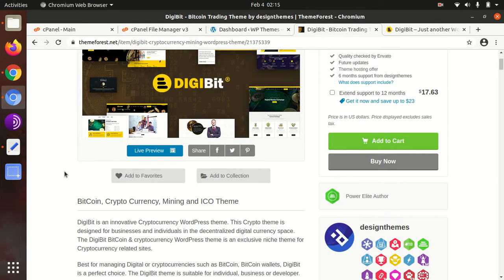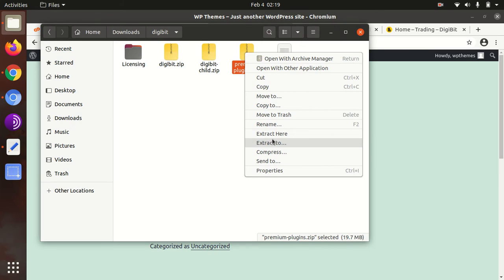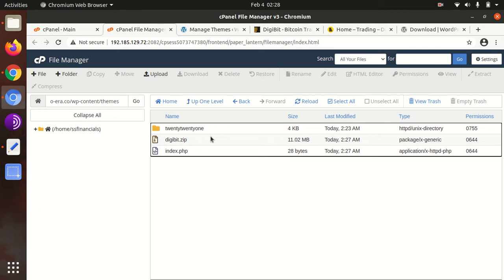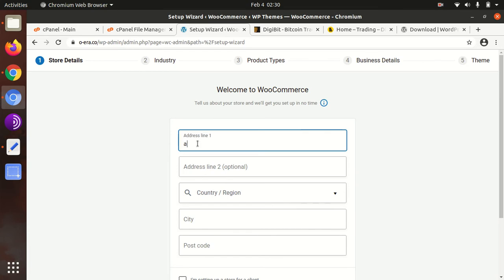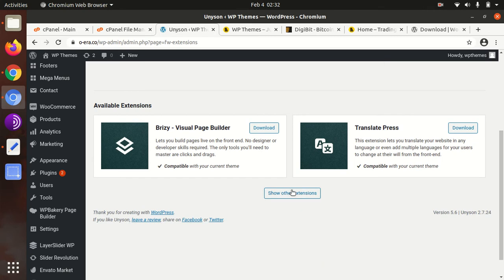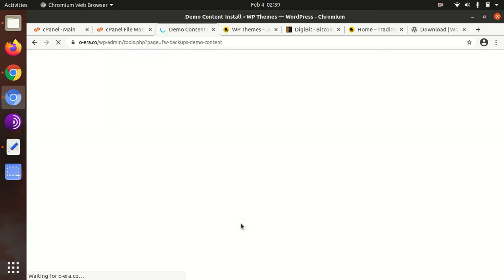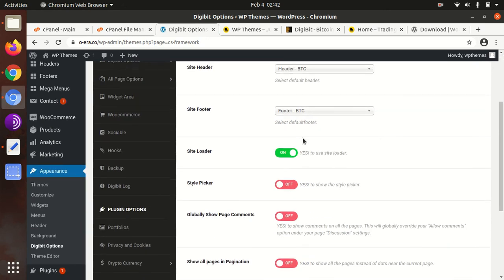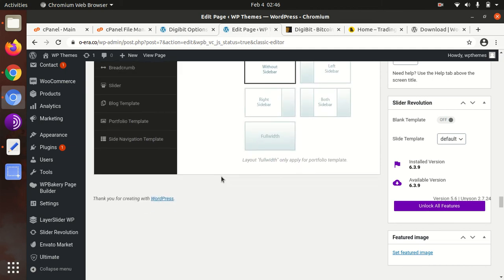DigiBit - Bitcoin Trading WordPress Theme | Cryptocurrency Website Theme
DigiBit WP Theme is an innovative Cryptocurrency WordPress theme. This Crypto theme is designed for businesses and individuals in the decentralized digital currency space. The DigiBit BitCoin & cryptocurrency WordPress theme is an exclusive niche theme for Cryptocurrency related sites.
DigiBit theme is best for managing Digital or cryptocurrencies such as BitCoin, BitCoin wallets, DigiBit is a perfect choice. The DigiBit theme is suitable for individuals, businesses, or developers.
DigiBit WordPress Theme suits Digital Agencies offering financial consulting for Initial Coin Offerings (ICO), Blockchain, Crypto-trading consultancies, and other cryptocurrency trading activities, DigiBit will be the perfect solution. DigiBit comes with a beautiful Homepage, About Us page, Services page, How it Works page, Guide page, and a Contact page.
DigiBit WordPress Theme is designed for businesses and individuals in the decentralized digital currency space. DigiBit BitCoin WordPress theme is an exclusive niche theme for BitCoin related sites.
Watch the complete video for installation, demo content import, theme and customization features of DigiBit WordPress Theme.